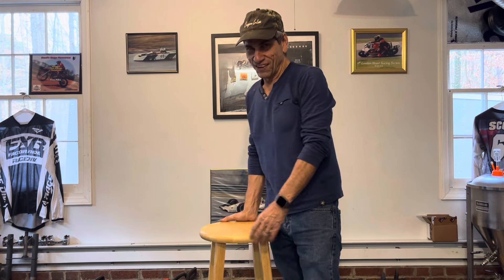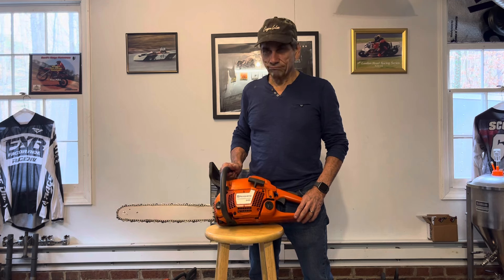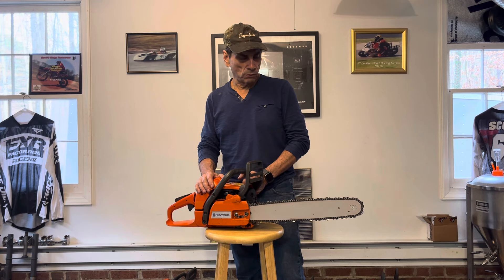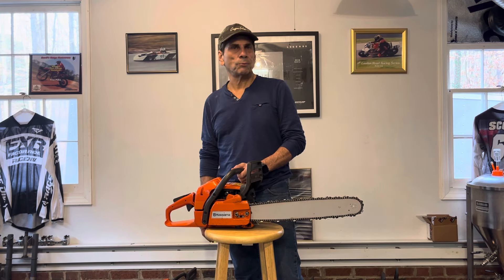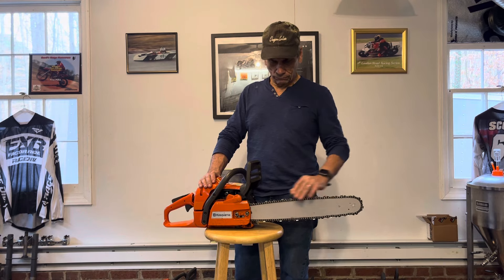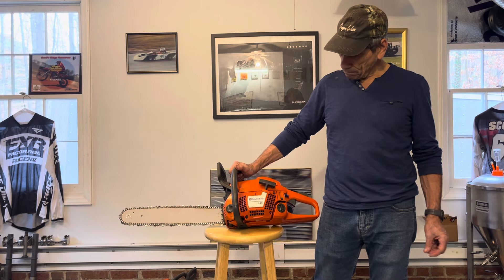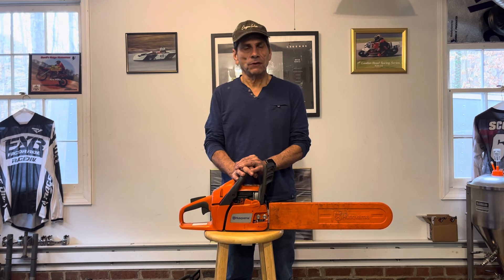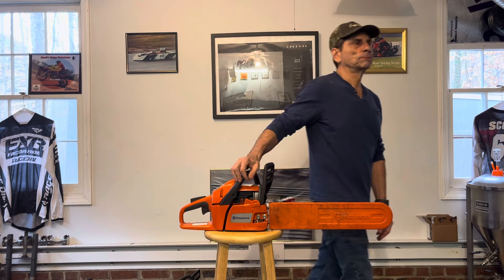Let’s settle the Husqvarna vs Stihl debate once and for all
Let’s have a look at 4 of the saws in the shop right now. Husqvarna 55 Rancher, Husqvarna 55, Husqvarna 345, and the Husqvarna 240.